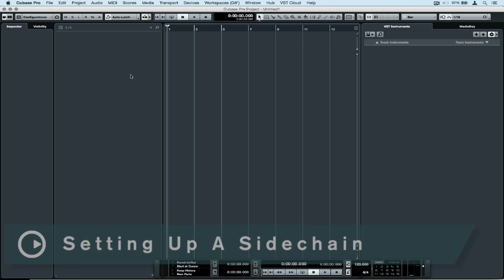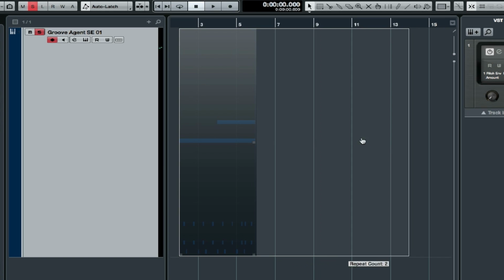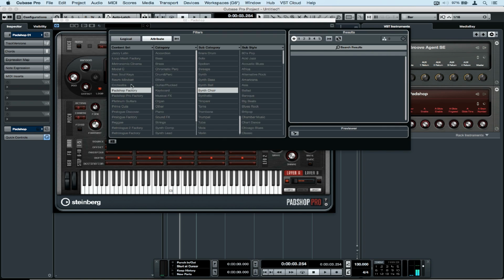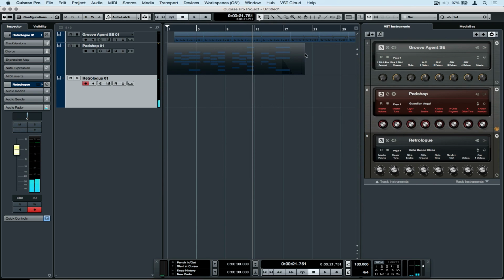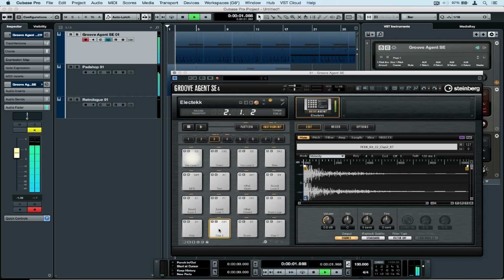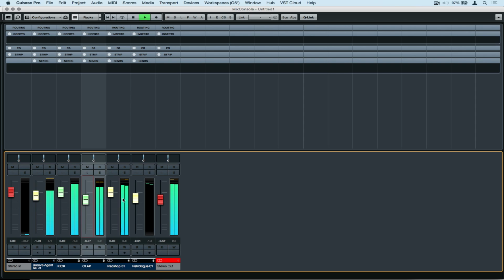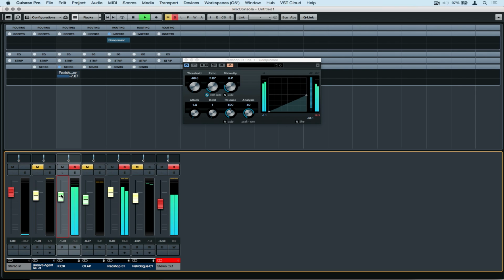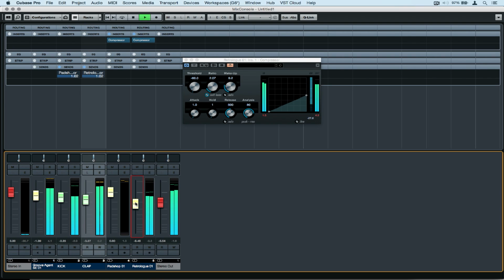Setting Up Side Chaining | Mixing and Production Techniques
Side chaining is a common practice in electronic music and can really help emphasize groove and also add a sense of space around important elements. In this video we use Groove Agent SE 4 to create a groove, activate individual outputs and send important elements of this groove (kick and clap) to separate compressors inserted over Padshop and Retrologue 2 synth tracks. The result is a classic push/pull vibe which is instantly recognizable in a plethora of electronic hits. This is the most obvious use for a side chain and once you can set it up, you can use the concept to effect a number of different inserts.